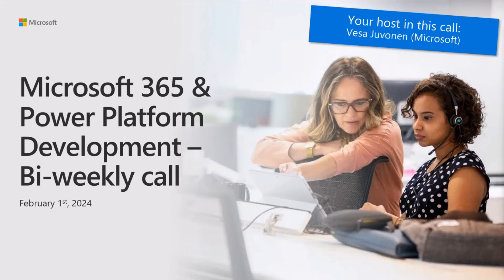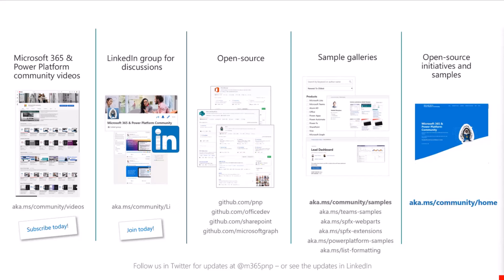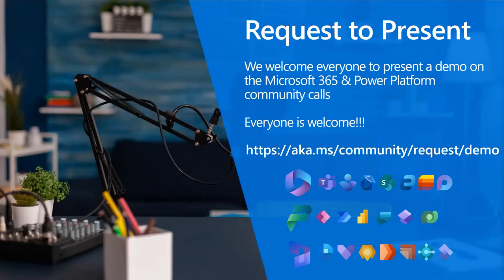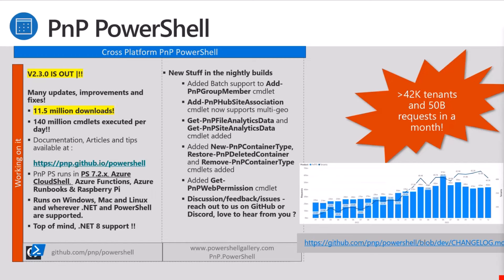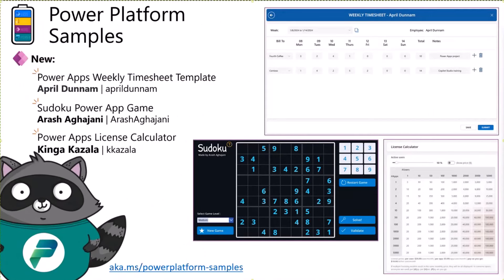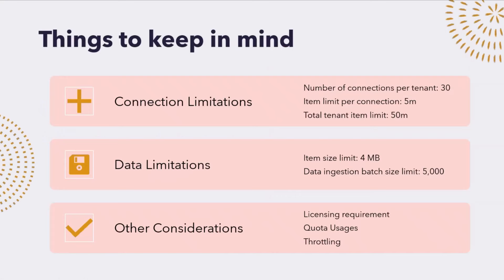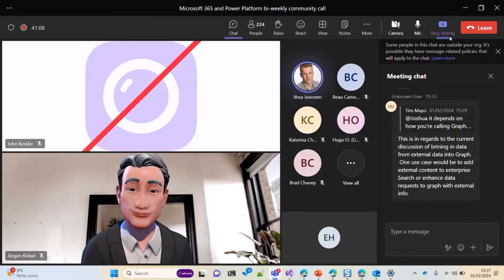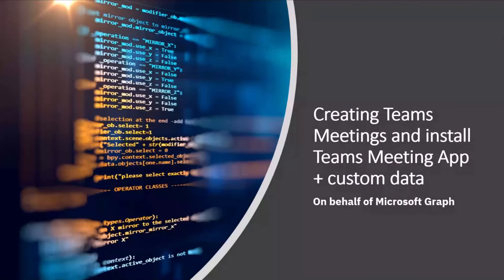Microsoft 365 & Power Platform Development community call - 1st of February, 2024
Microsoft 365 & Power Platform Development Community call on February 1, 2024. Recap on news and updates from Microsoft and community projects, followed by demos by the community on the art of possible.

✨ Call included three great demos:
• Ejaz Hussain​ - How to build Microsoft Graph Custom Connector for Microsoft Learn Catalog API
• Markus Möller​ - Creating Teams Meetings and install Teams Meeting App + custom data​
• Chris Kent – Extensions and tooling to simplify List Formatting creation in SharePoint and in Microsoft Lists

🧡 Join the next one, everyone is welcome!

📃 Agenda
00:00 – Intro
08:06 – Latest updates
17:31 – Together mode picture - not successful this time
20:22 – Ejaz Hussain (Advania)​ - How to build Microsoft Graph Custom Connector for Microsoft Learn Catalog API
37:08 – Markus Möller​ (Avanade) - Creating Teams Meetings and install Teams Meeting App + custom data
50:51 – Chris Kent (Takeda) – Extensions and tooling to simplify List Formatting creation in SharePoint and in Microsoft Lists
57:56 – Closing

• Creating Teams Meetings and install Teams Meeting App with Microsoft Graph [C#]
• Creating Teams Meetings, install Teams Meeting App and use custom data (NodeJS)